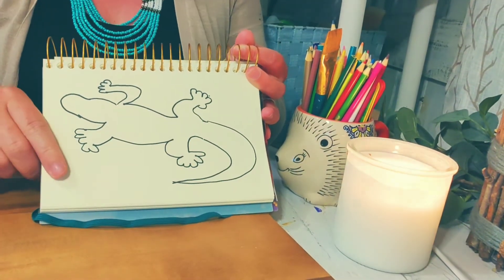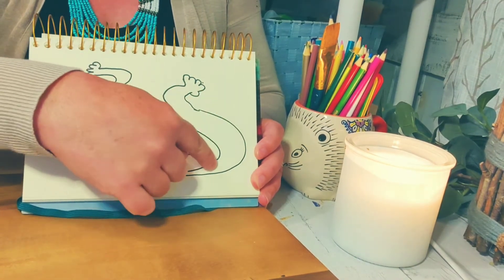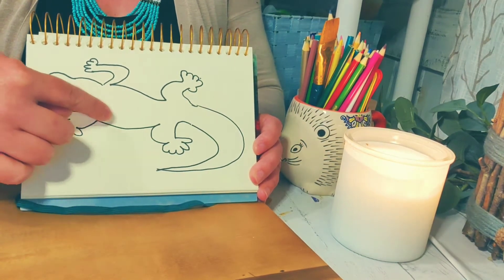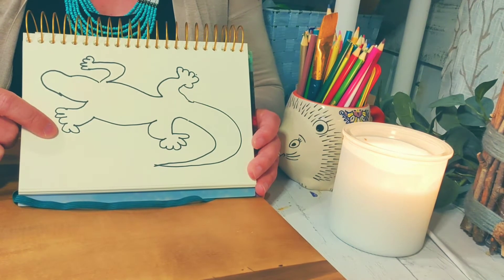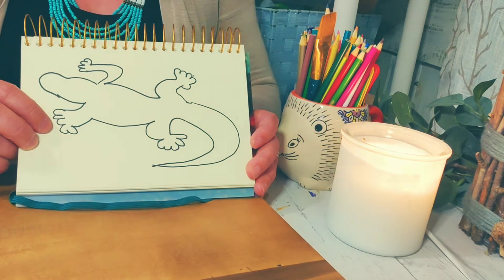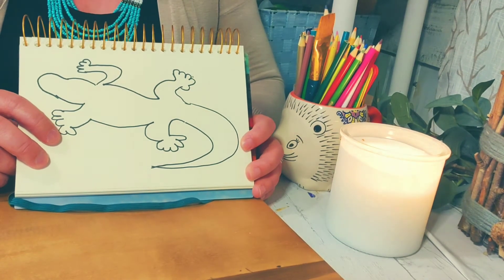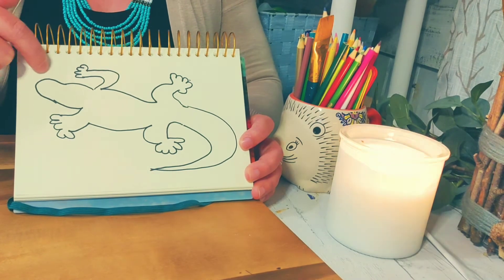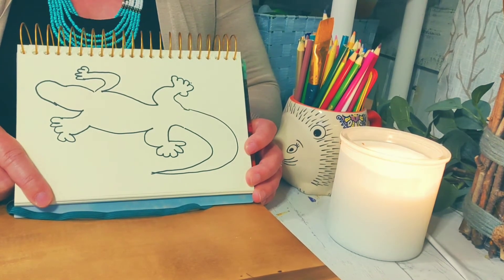Australian Dot Art Part1